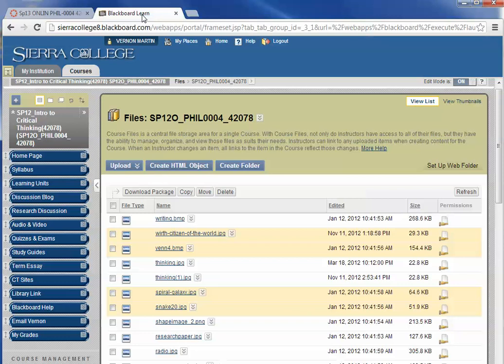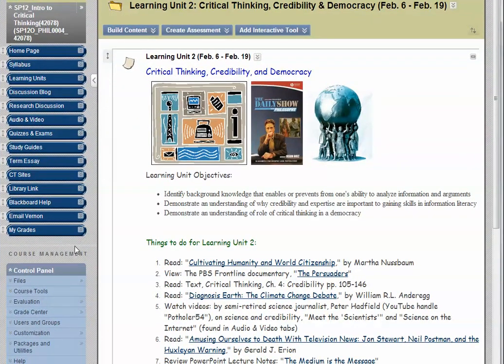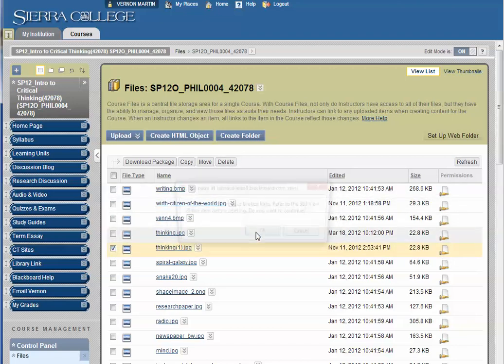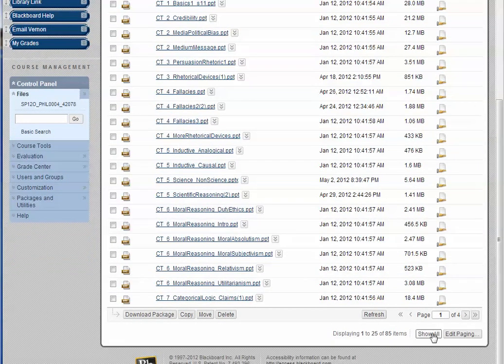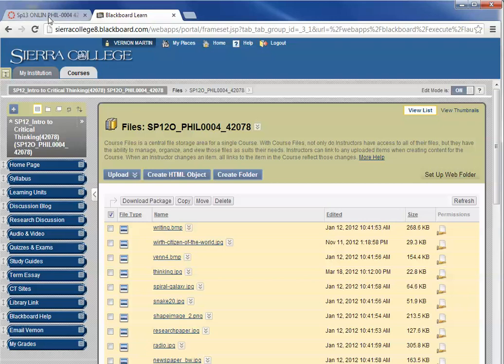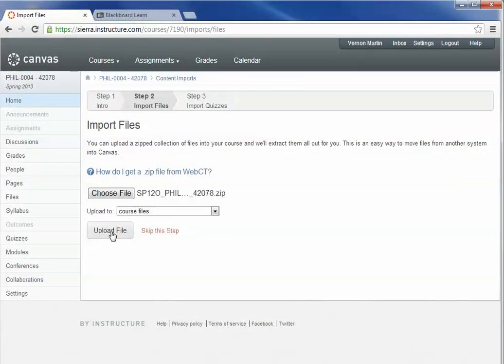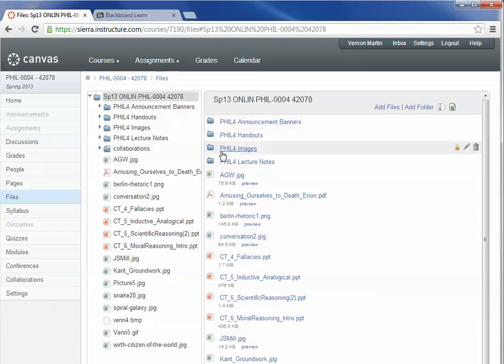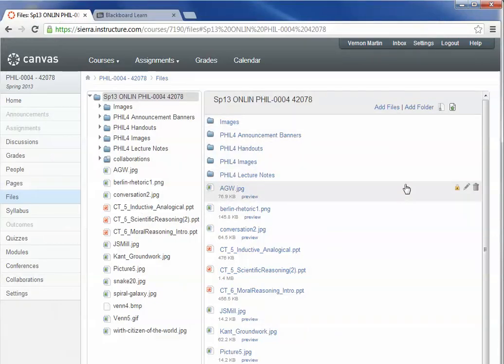Moving Files: From Blackboard to Canvas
This is the first of three short video tutorials to help you get your Blackboard courses into Canvas. The three tutorials, Moving Files, Moving Pages, and Moving Quizzes/Exams will show you how to get the bulk of your instructional material into your new Canvas course.
In this tutorial you'll learn how to move your files from your Blackboard course into your corresponding Canvas course. Files are objects in your course such as Word and  PDF documents, PowerPoints, spreadsheets, audio files, images, and so on. While you can always upload individual files and whole folders of files into your Canvas course at any time, this tutorial shows you how to grab all of your files in a single Blackboard course and upload all of those into Canvas at once.

The first thing you need to do is:
(1) Open your internet browser application (I'm using Google Chrome) and have at least two tabs open -- one open for your Blackboard course, and the other tab open in your corresponding Canvas course. So open those up and login.

(2) In your Blackboard course tab, go to your source course. (2.1) Look for the Control Panel area on the left-hand side of the course. (2.1) Look for Files under Control Panel and click on the chevron drop-down icon. (2.2) Click on the name of your course that drops down under Files. Clicking on it will open up a window will all of your files listed.

(3) All of the files associated with your course are listed here. (3.1) Go to the bottom of the page and find on the right a button called Show All and click it. (3.2) Take a few minutes and look through your files and delete any that you no longer need, or that are unnecessarily duplicated. If you don't have these file copied on another drive somewhere outside of Blackboard, this is your chance to download and save these. Pause the video here to get your file list cleaned up and/or appropriately saved if needed. (3.3) While still in "Show All" mode, check the box at the upper left next to name File Type -- that will select all the files listed. (3.4) Then click Download Package from the button right above. (3.5) Save the file to your desktop or some other location that you'll be able to locate.

(4) Go to your Canvas course and click on the Settings tab at the lower left on the course menu. (4.1) Click on Import Content into this Course. (4.2) Click on Import Files (if any). (4.3) Click on Choose File, and browse for that downloaded zip file, and click Open at the bottom of the page. (4.4) Click Upload File and wait for the process to finish.

(5) After Canvas has imported your files, go through the list to make sure they are all there -- that is, check to make sure the process successfully brought over your files from the list in Blackboard to the files listed here in Canvas. (5.1) If you are missing some files, upload them individually into Canvas from the Files tab.